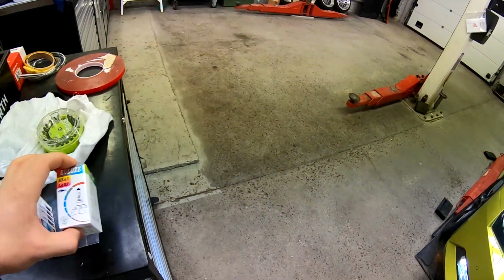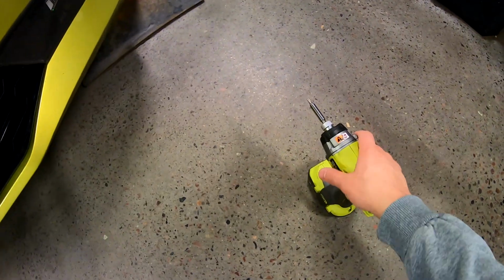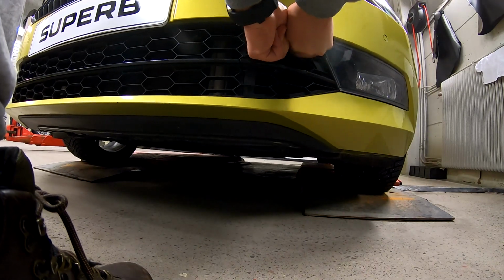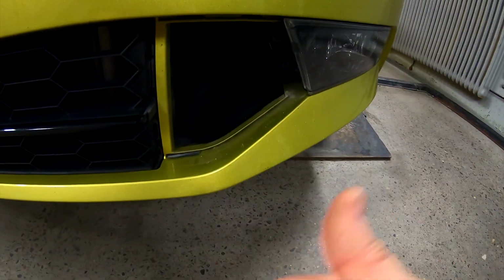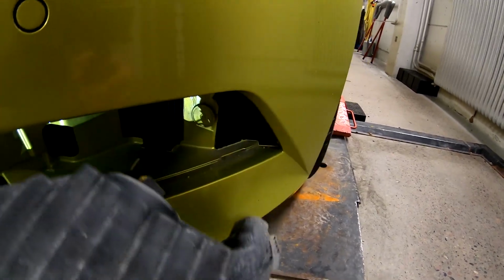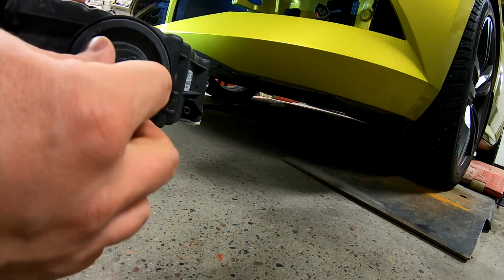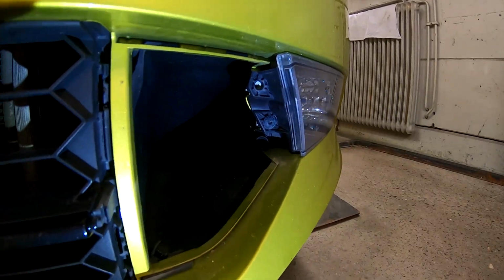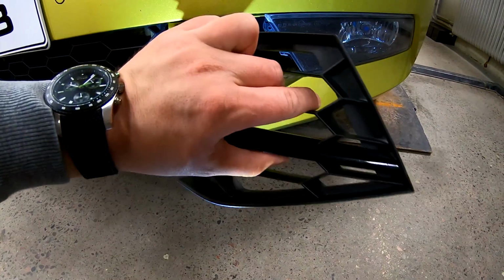How to replace the Fog Light bulbs on Skoda Superb MK3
In this video will be going quickly over how to replace your Fog Lights light bulbs in case you need to. Mine were working perfectly fine, I just wanted to replace them with other ones that have more white-ish color. Unfortunately did not go as planned :/